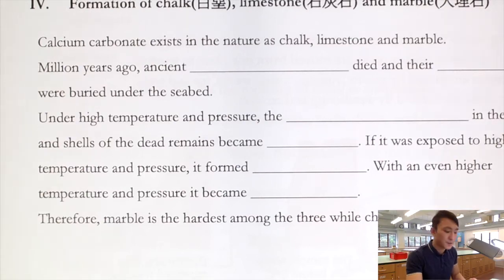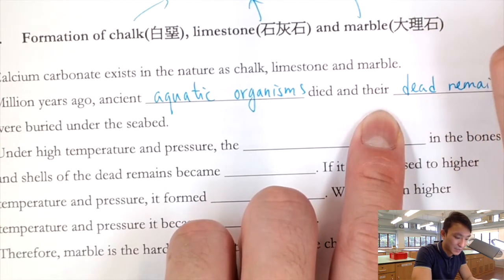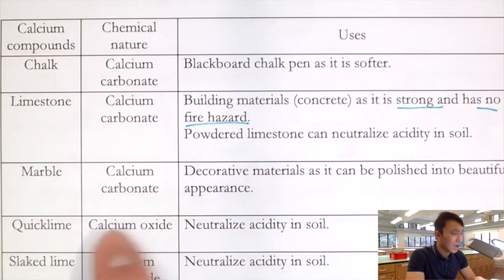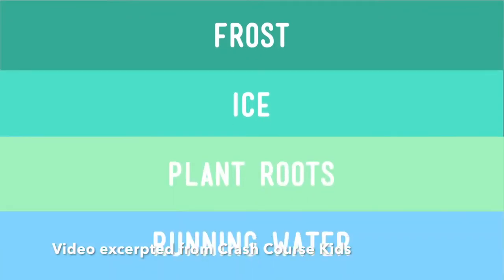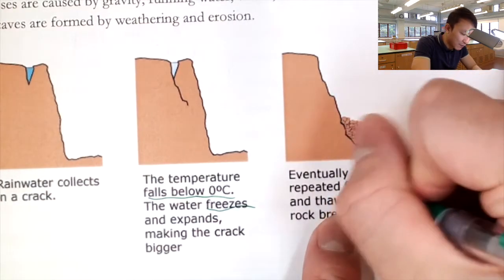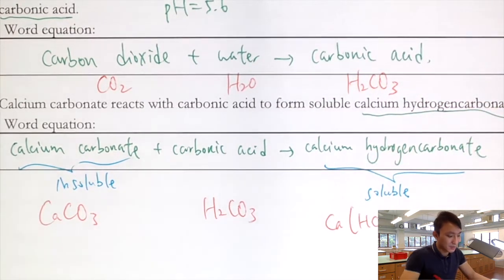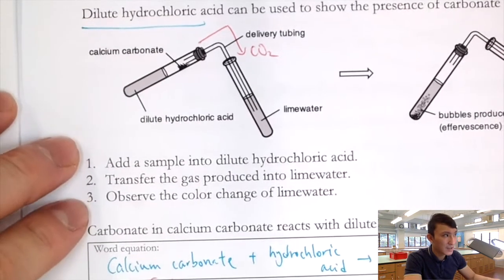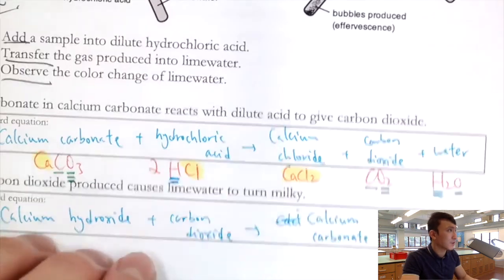F.3 Chemistry Unit 4 (Part 3)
This video discusses the types of rocks containing calcium carbonate and their uses.